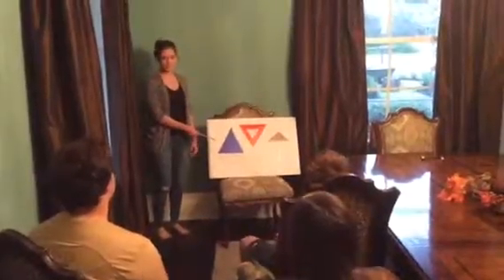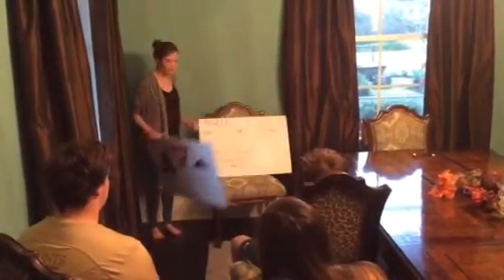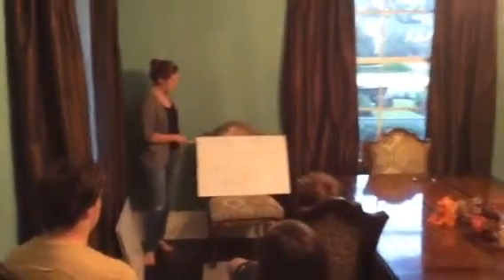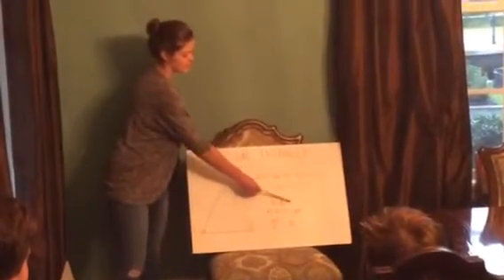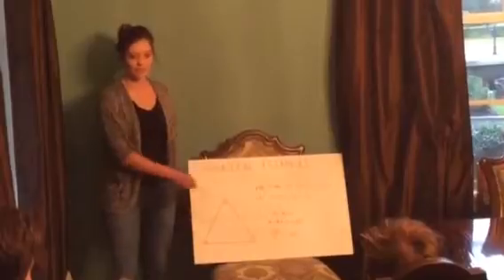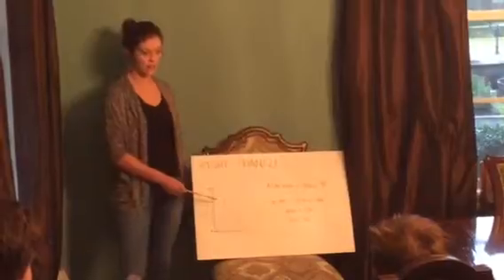Mock Teaching Video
Math lesson: Distinguishing between different types of triangles.
Chant: Metric unit conversions.